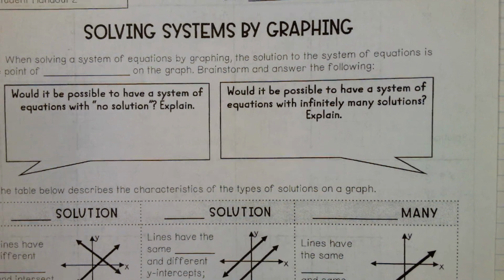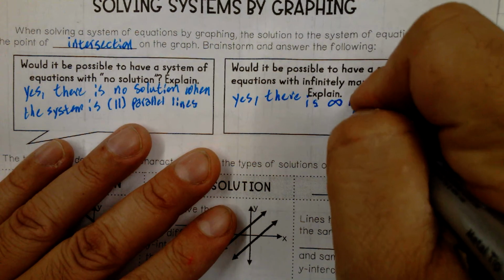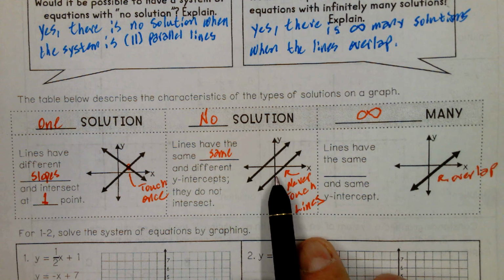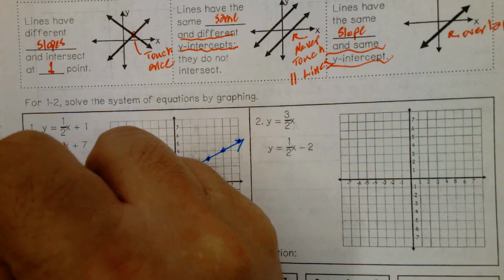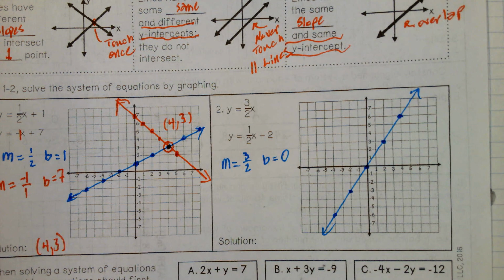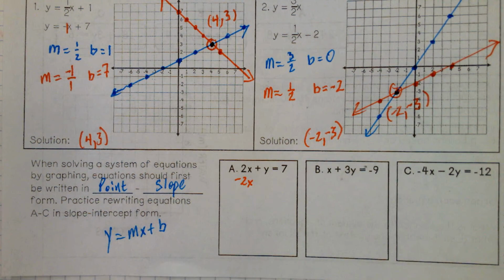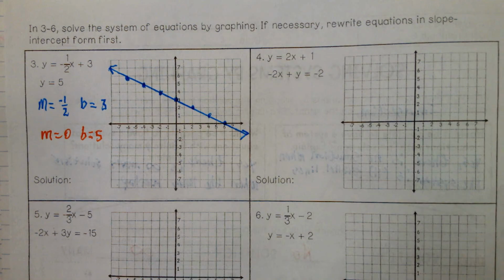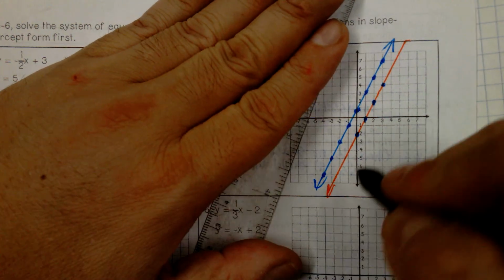Solve Systems by Graphing 1 (Math 8 01/26/23)